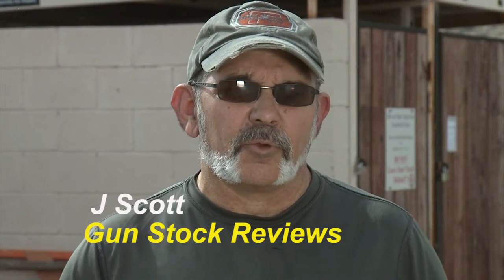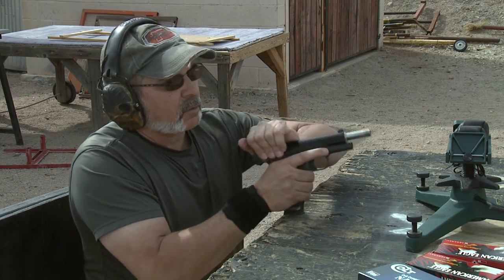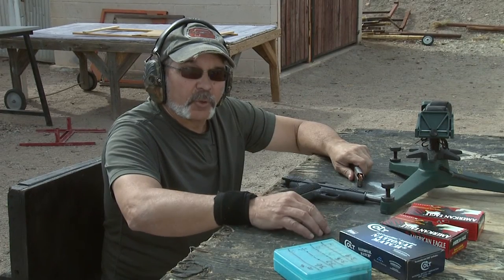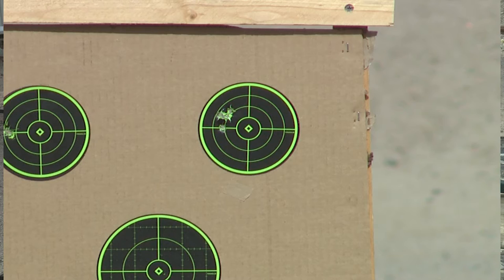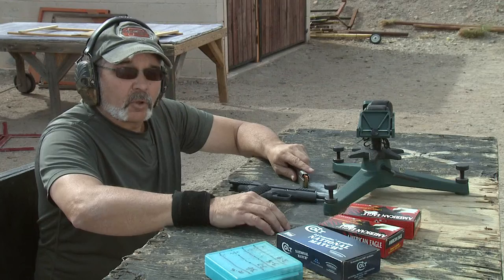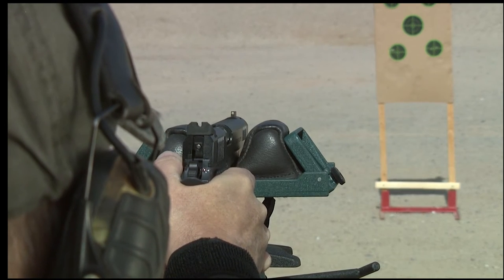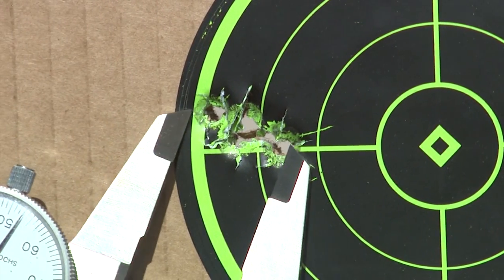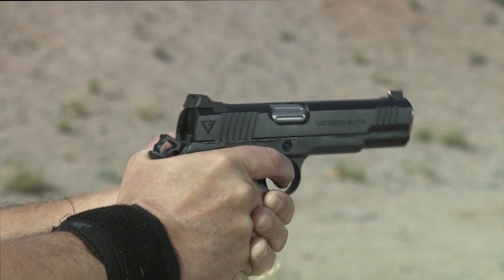Wilson Combat Vickers Elite part 2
1. Adobe Premier Editing Software
2. Adobe After Effects
3. Abobe Photoshop
4. Westcott Flex Daylight Set
5. Sanken COS-11D Lavalier Mic
6.  DJI Mavic 3 Drone
7. Epic GoPro / Action Camera Mount for your Boat
8. Dracast Pro On-Camera Light
9. Dracast Halo Ring Led Light
10.  Nikon Z9 Mirrorless Digital Camera
11. Sony PXW-FX9 XDCAM 6K Camera System
12. Quick Release Shoulder Plate
13. The New Pelican Air Travel Cases!
14. Westcott Scrim Jim
15. Sony A7 4k Video and Still Second Camera
16. Go Pro 10